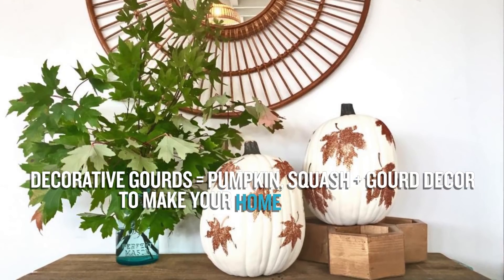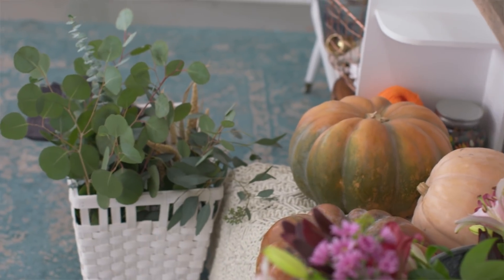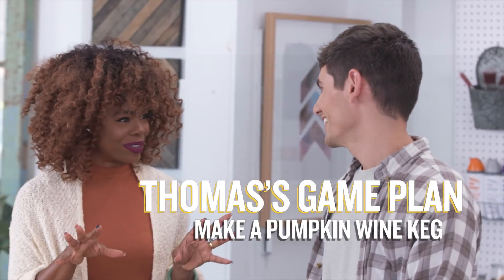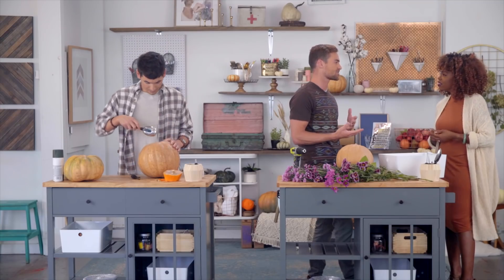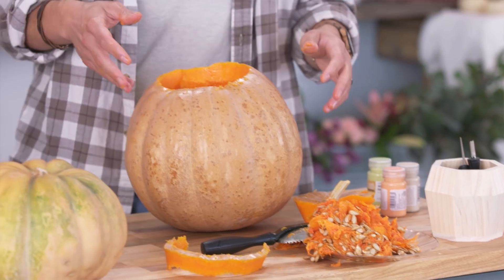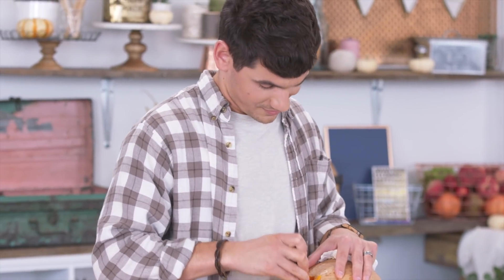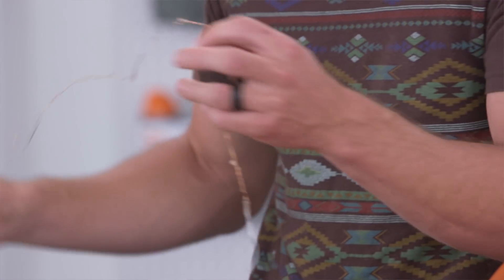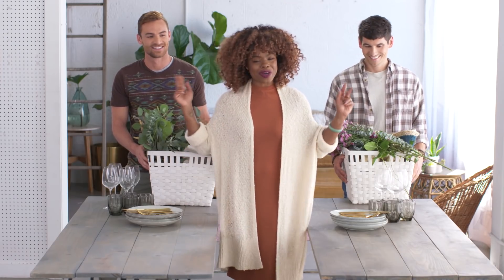Pumpkin Carving COMPETITION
It's pumpkin carving season, and today Maria Antoinette is putting an expert to the test against a crafting newbie to see who can carve the best pumpkin!